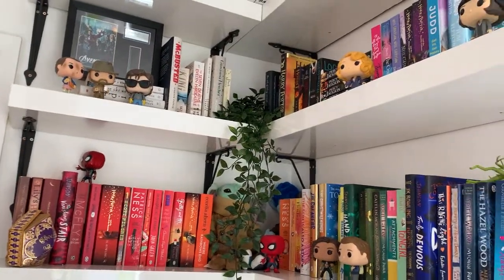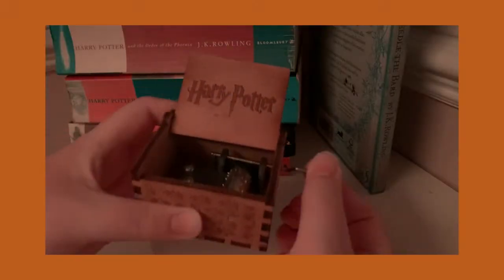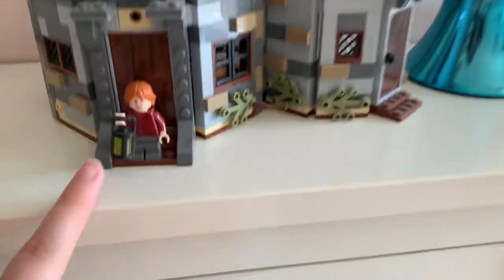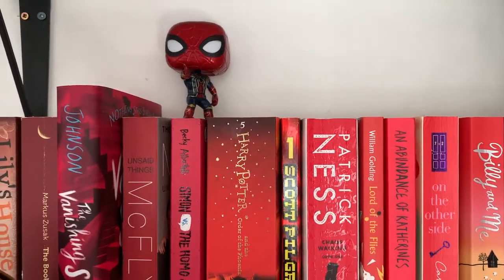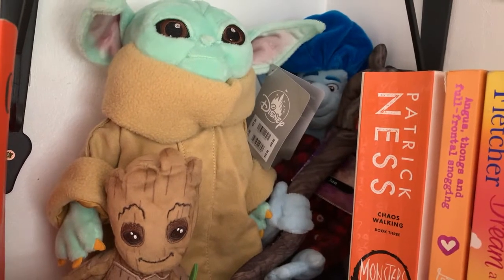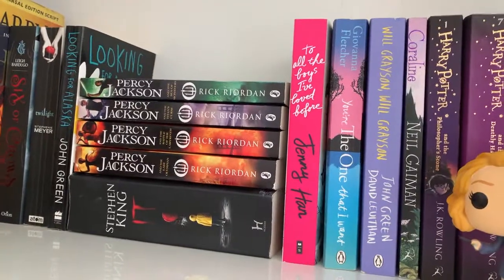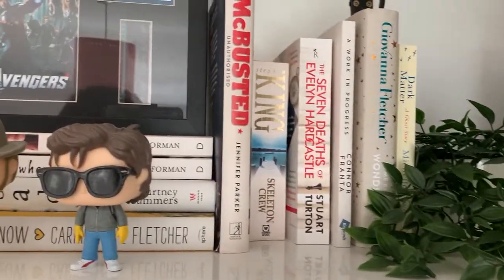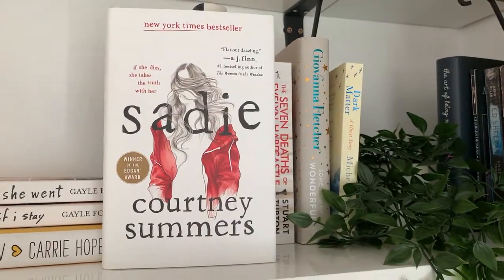BOOKSHELF TOUR 🌈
did someone say BOOKSHELF TOUR?! yes I did ayeeee

I love you all so so much xoxo